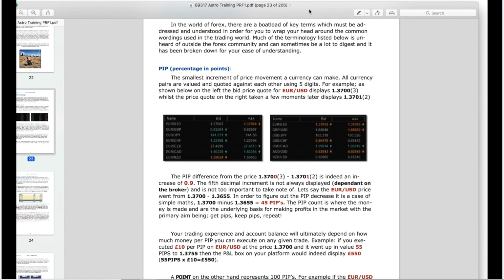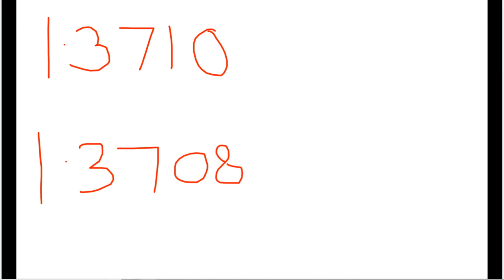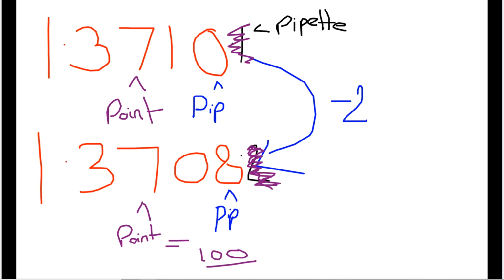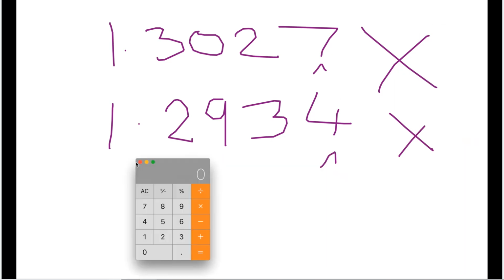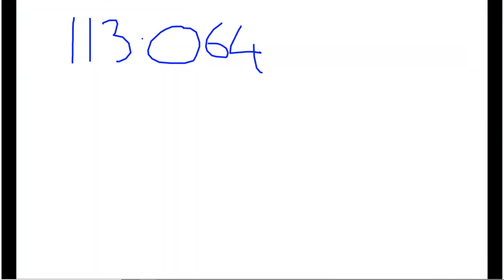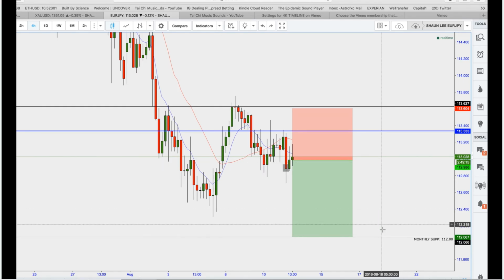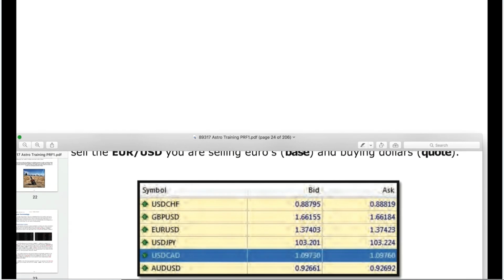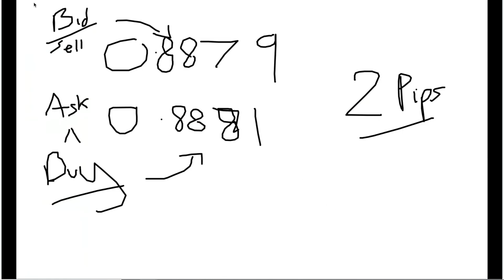1.3 Percentage in Points Crunching the Numbers